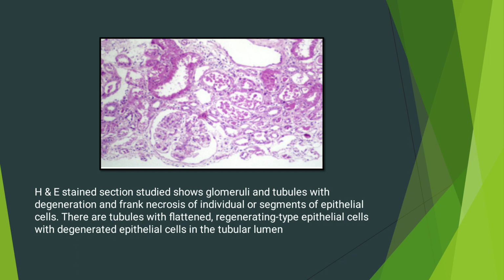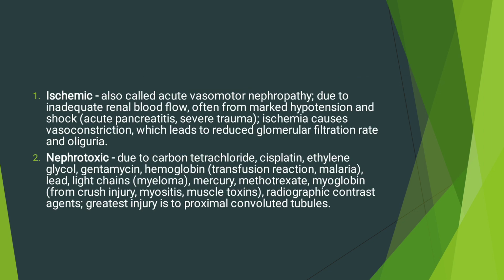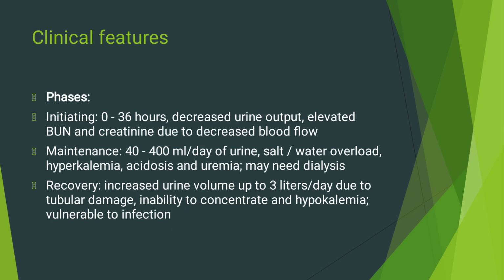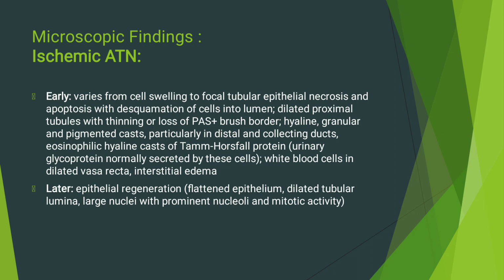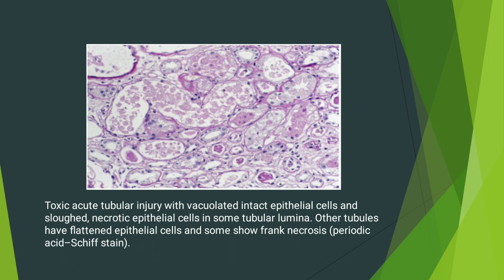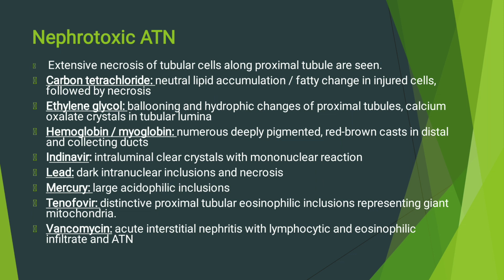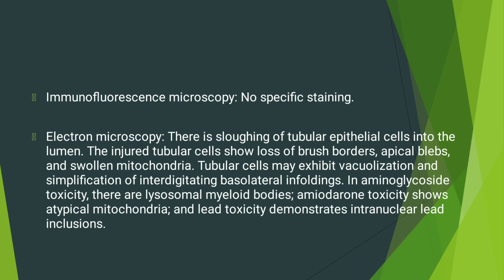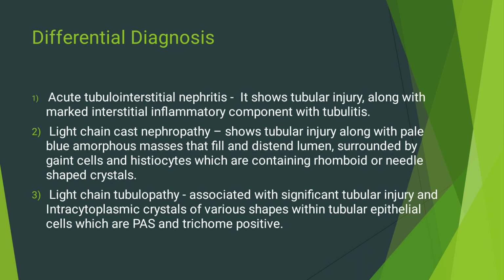28 February 2022